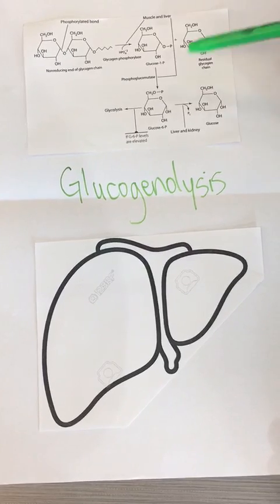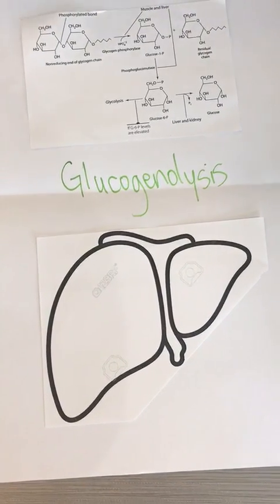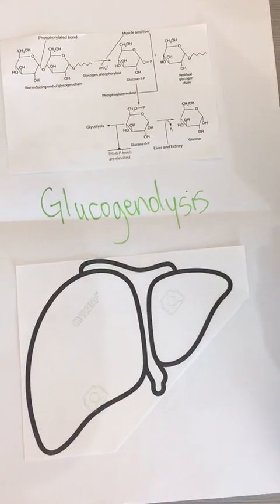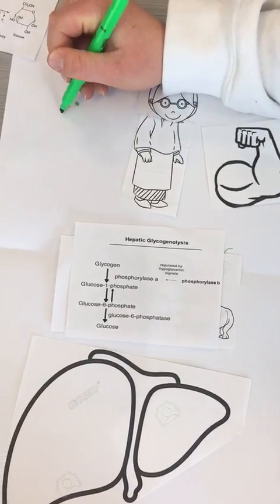Glycogenolysis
Fun video -- please watch